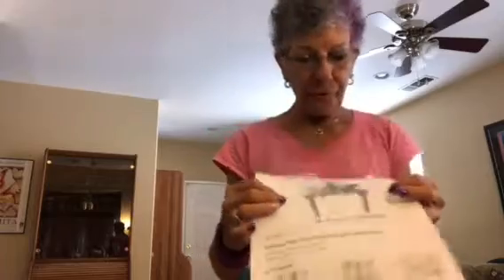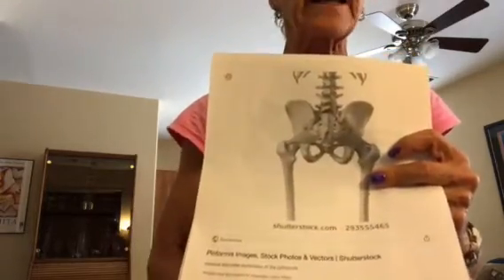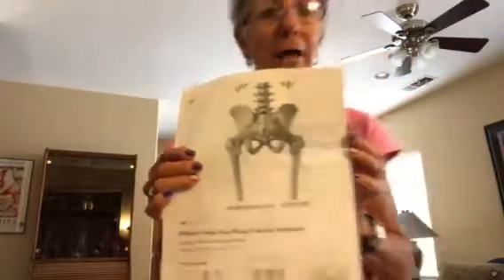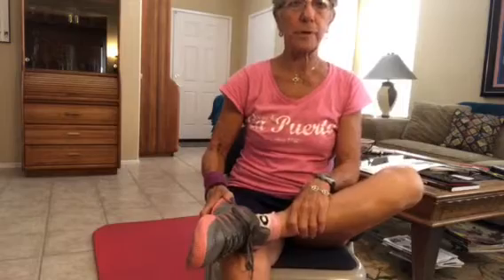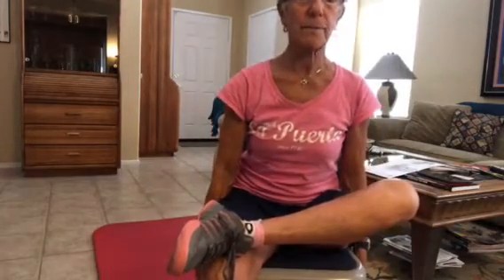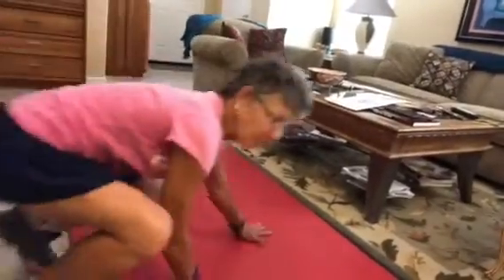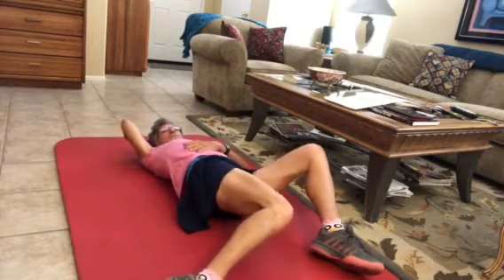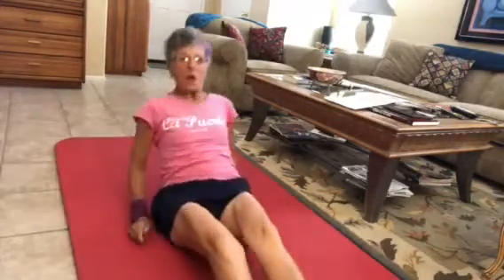Pickleball Bun Pain part 2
Barbara explains spongy buns and buns of steel, how to stretch the glutes and piriformis.